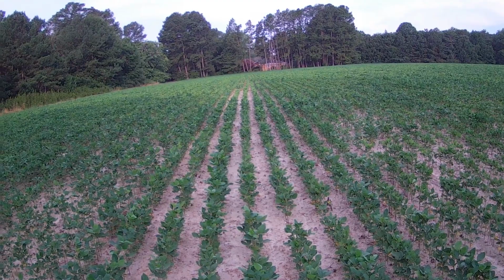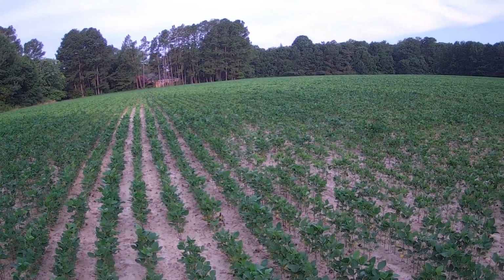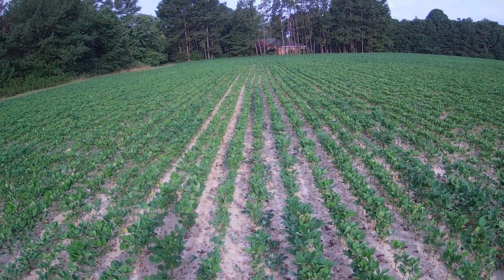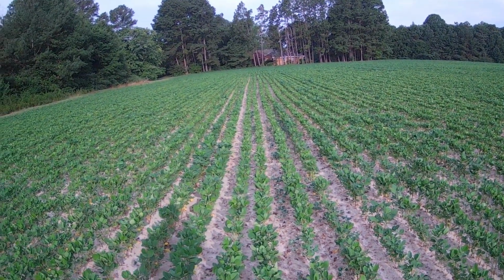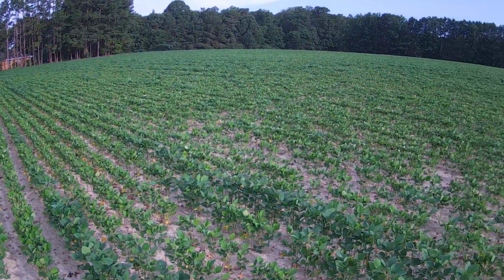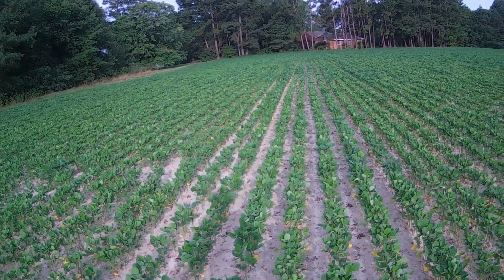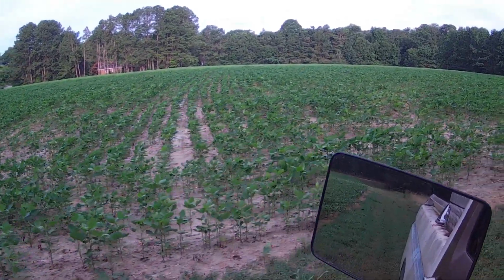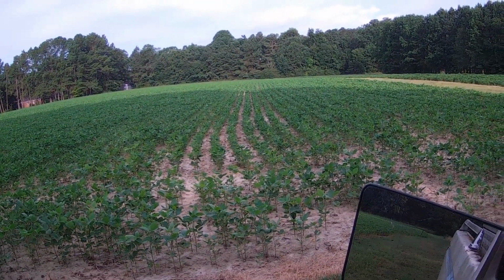July 14th a 7am look at the Allen field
July 14th a 7am look at the Allen field in the morning before the heat of the day causes the sandy locations to look as if they are dying.